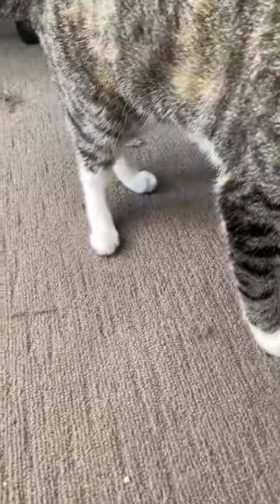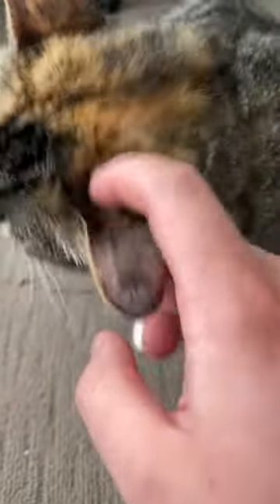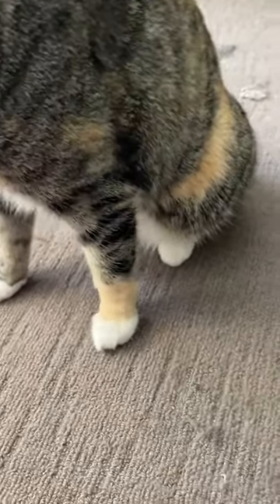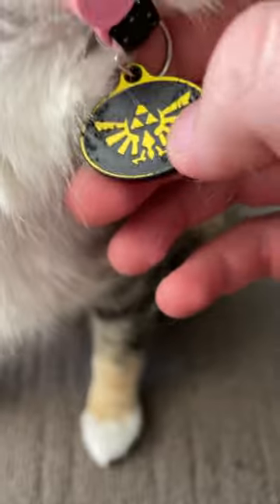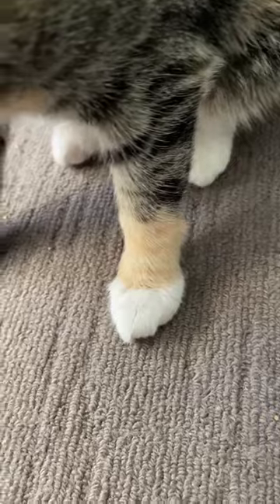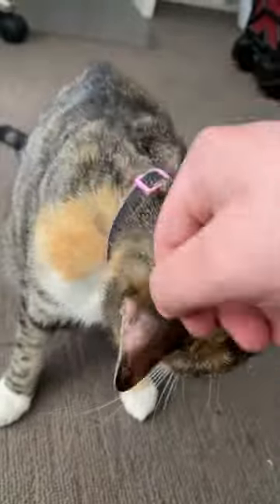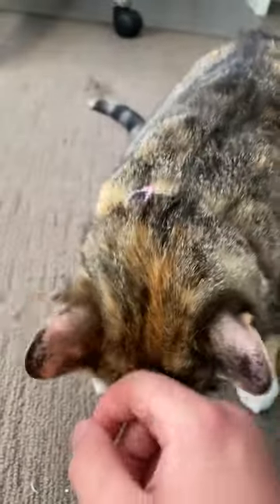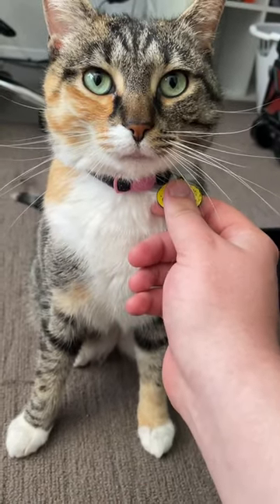This is my cat Zelda!